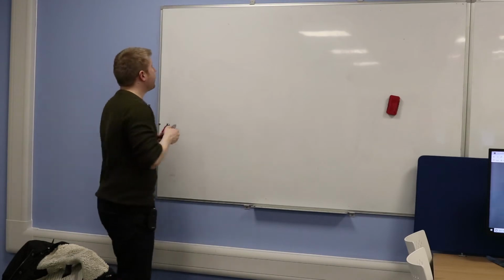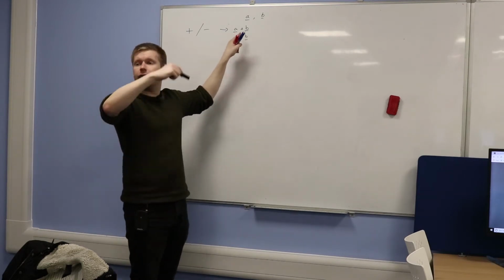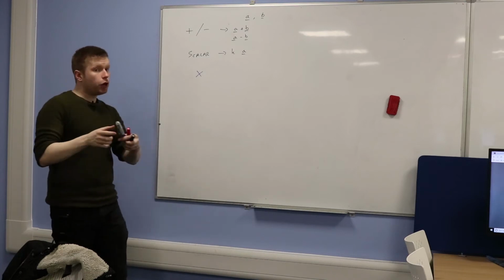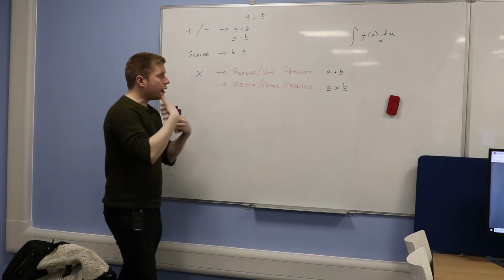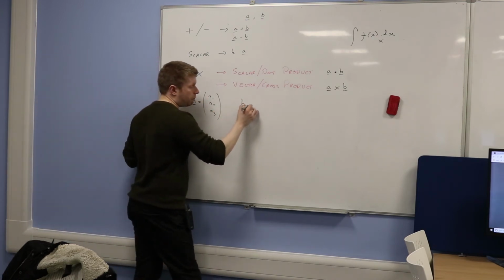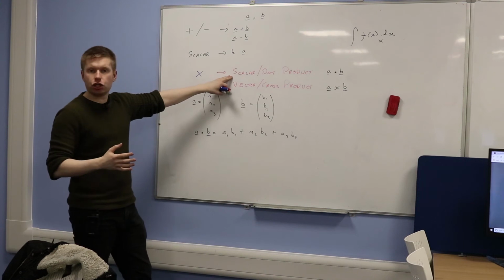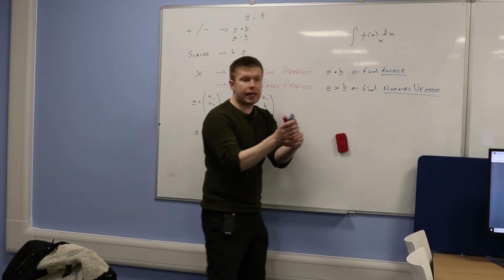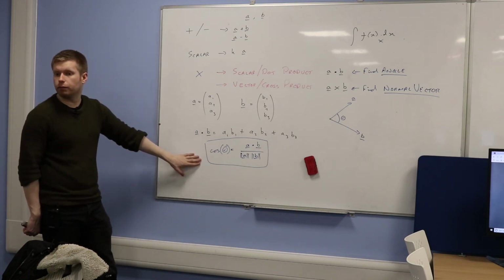Vectors (8 of 13: Types of Vector Multiplication)